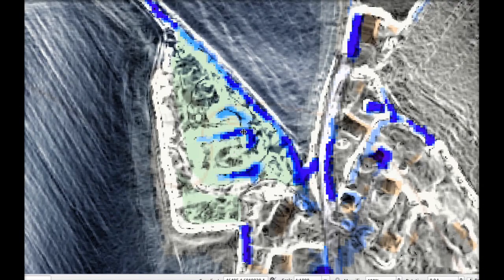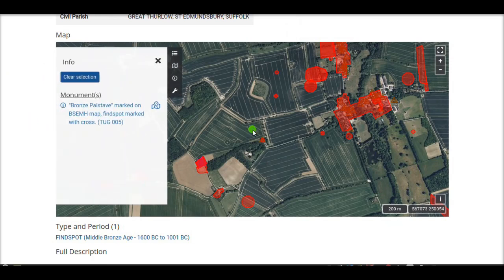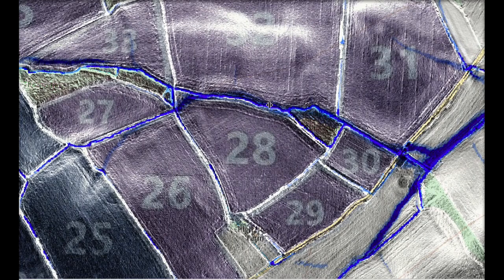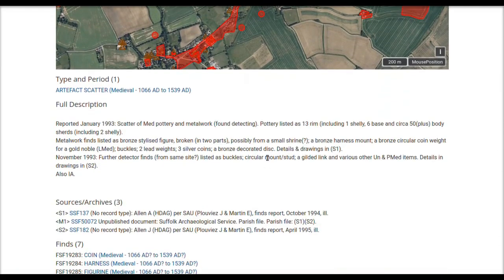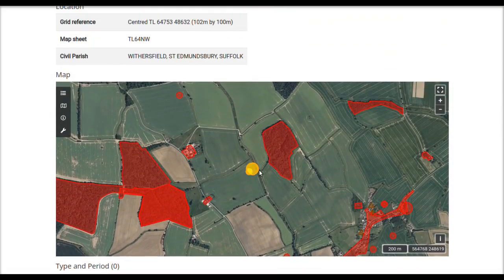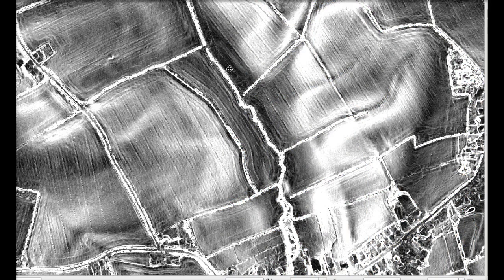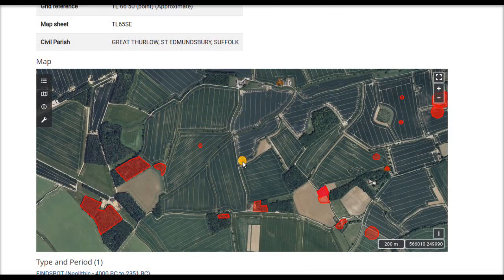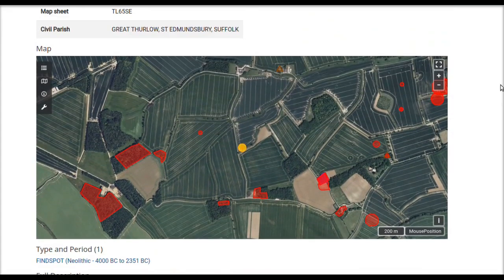Detectival 2022 - GOLD Found On Field 31 😲 Largest Metal Detecting Event in the World!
Digging For Treasure with West Country Clegg
I'll show you how to find mind blowing metal detecting Relics like the ones I've found in the Fields and how you can find them as well.